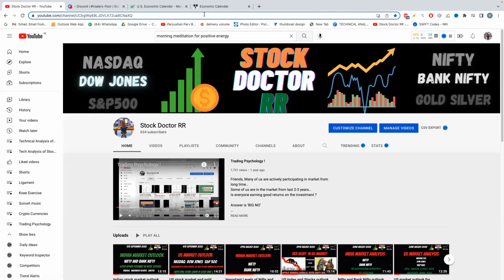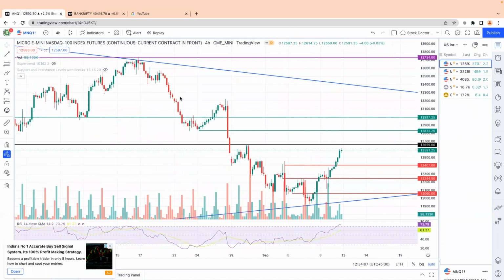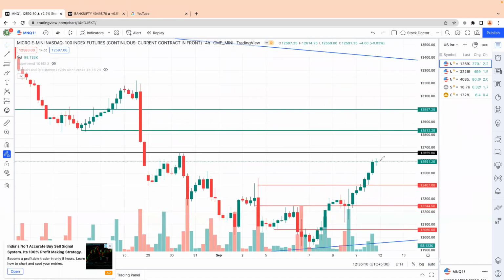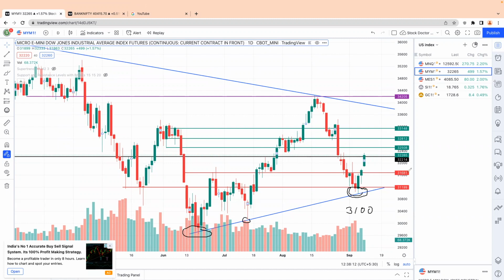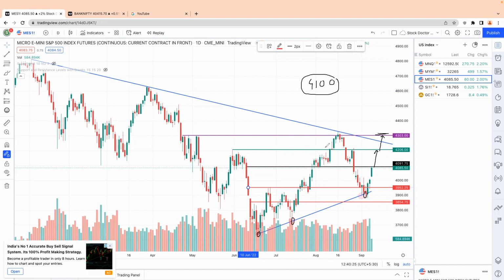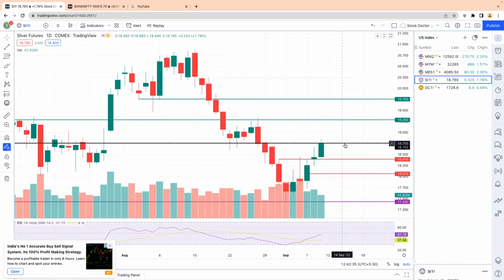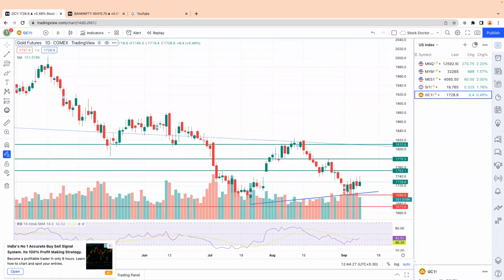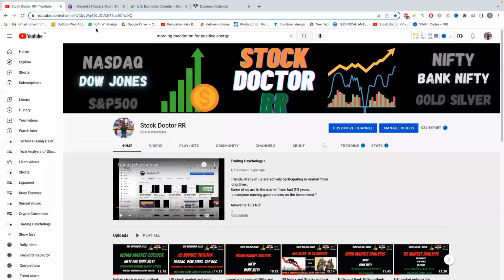Nasdaq, Dow jones and S&P 500 levels for 12th sept 2022 !!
Hi Folks,

Detailed analysis of Nasdaq, Dow Jones, S&p 500 for week  starting 12th September 2022 is done in this video.
Analysis of Gold and Silver also given in this video.